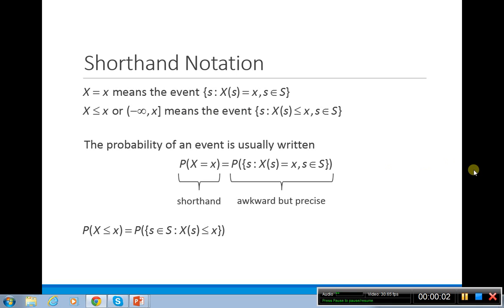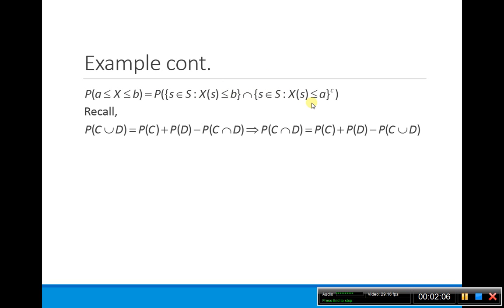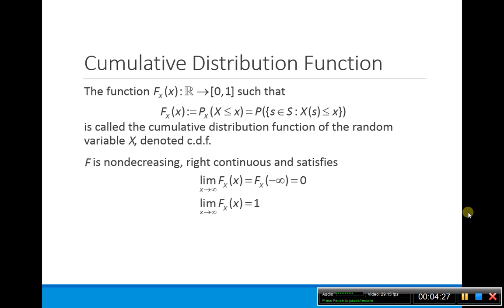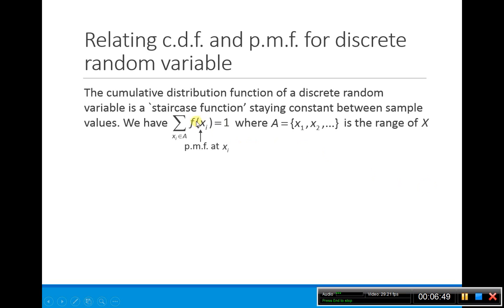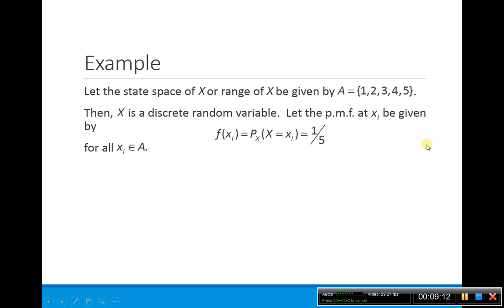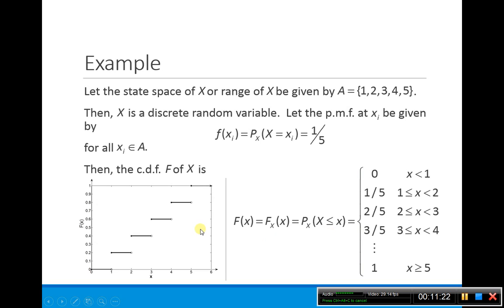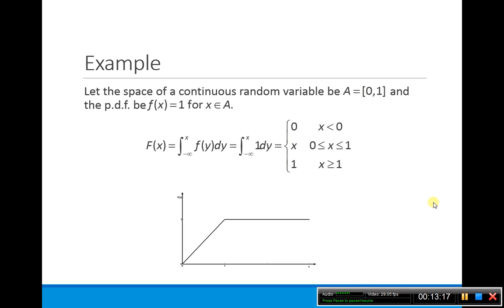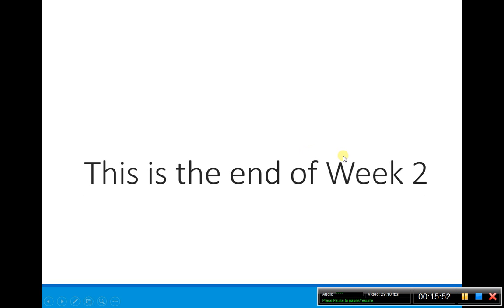MATH 5890 Module 2 Lecture 9b